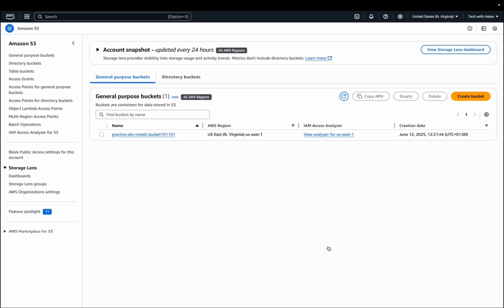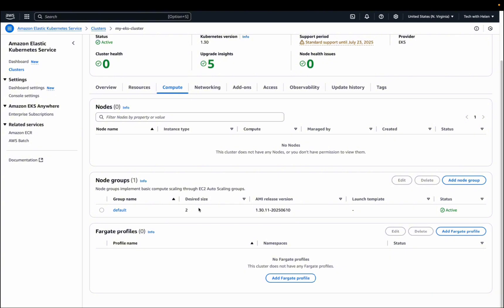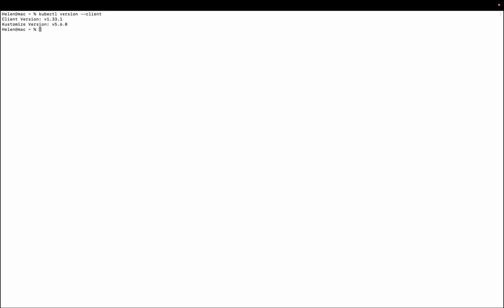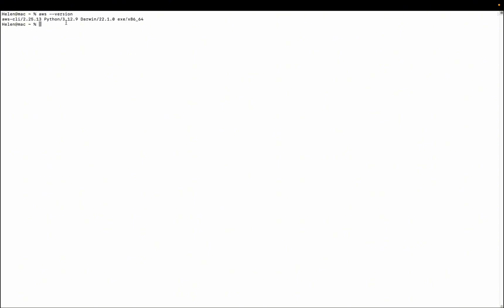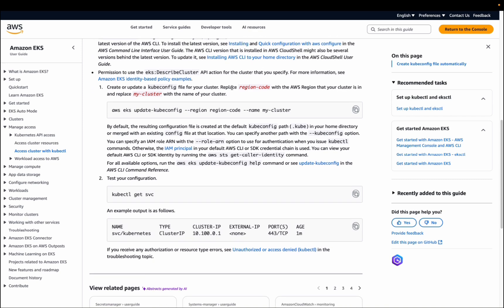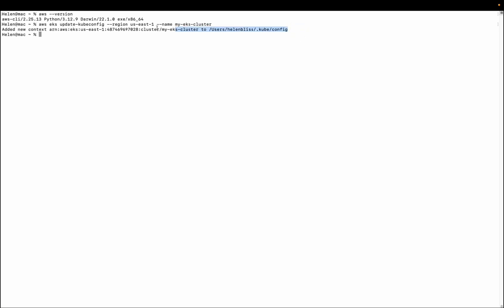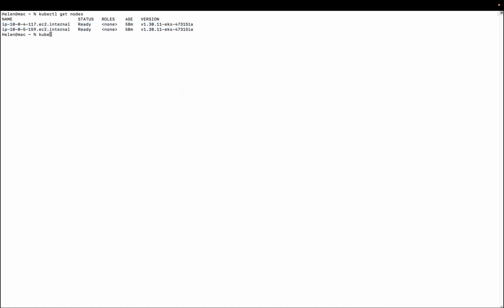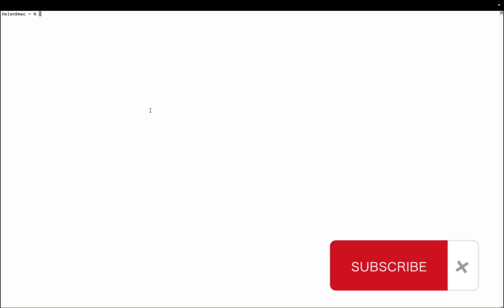How to Connect and Access Your AWS EKS Cluster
In this quick tutorial, you'll learn how to connect to your AWS EKS cluster using kubectl and access it securely from your terminal.
We'll walk through the configuration steps, including updating kubeconfig and verifying access to your Kubernetes resources on EKS.